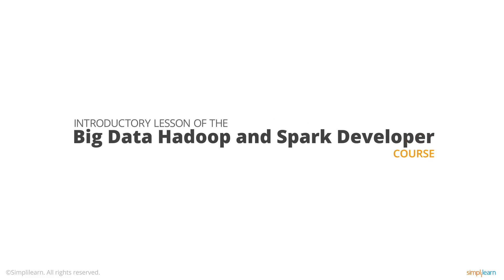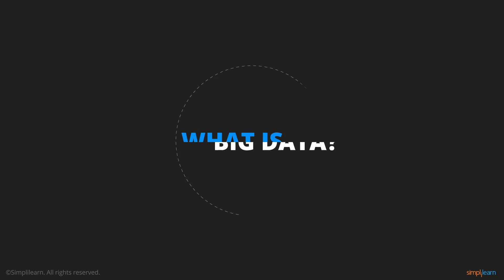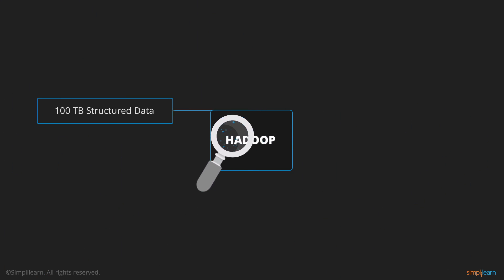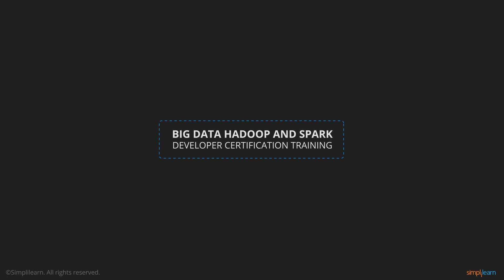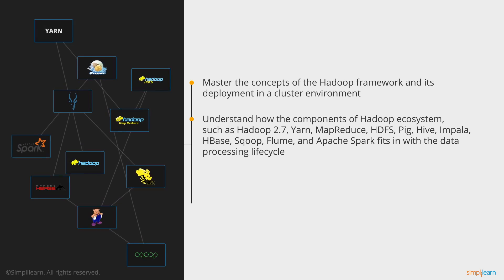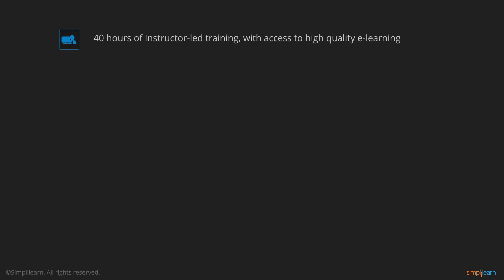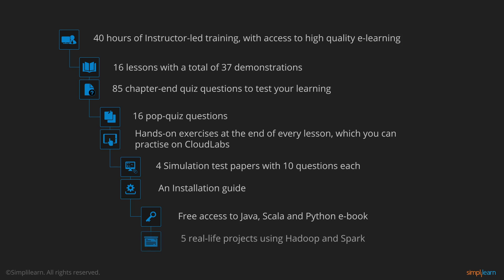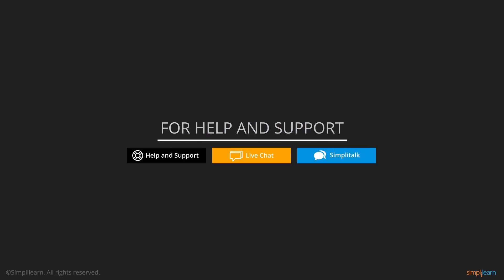Big Data Hadoop and Spark Developer | Hadoop Spark Tutorial For Beginners | Simplilearn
This short video on Big Data Hadoop and Apache Spark will introduce you to Big Data, Apache Hadoop, Apache Spark, Big Data Hadoop and Spark Developer Certification Training. Simplilearn’s Big Data Hadoop and Spark Certification course is designed to prepare you for your next assignment in the world of Big Data.

To gain in-depth knowledge of Big Data and Hadoop, check our Big Data Hadoop and Spark Developer Certification Training Course

Skills Covered
✅ Generative AI
✅ Prompt Engineering
✅ ChatGPT
✅ Exploratory Data Analysis
✅ Descriptive Statistics
✅ Inferential Statistics
✅ Explainable AI
✅ Conversational AI
✅ Ensemble Learning
✅ Data Visualization
✅ Database Management